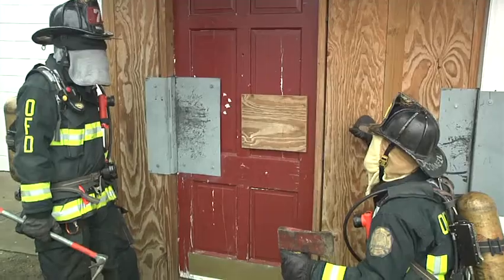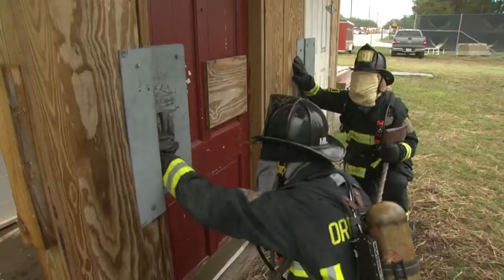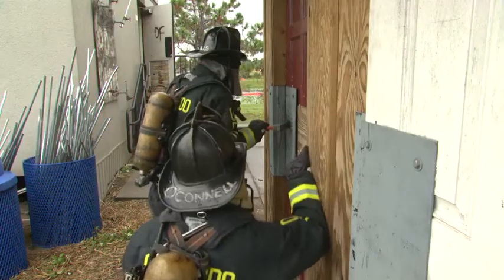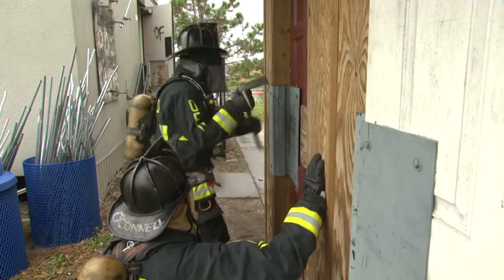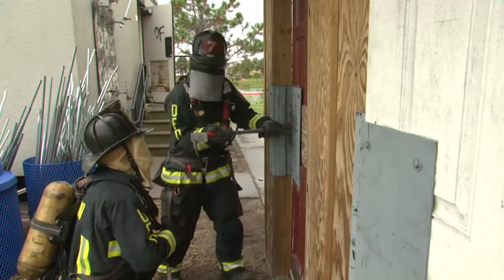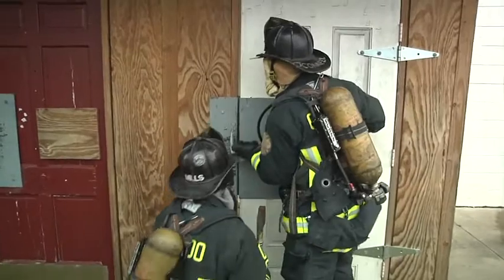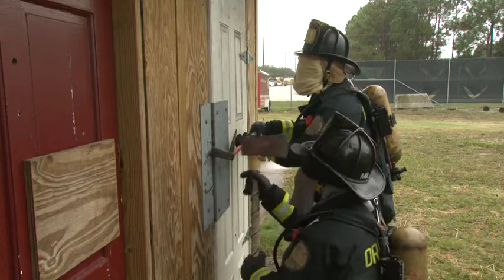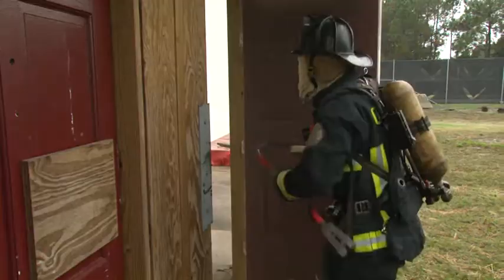Blind Forcible Entry #3953114775001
How do you force entry on a door when your vision is obscured by smoke? Walt Lewis and company on how to perform forcible entry blind on both inward- and outward-opening doors.